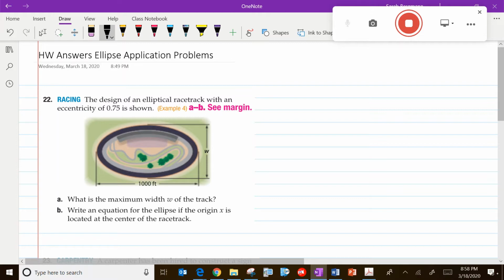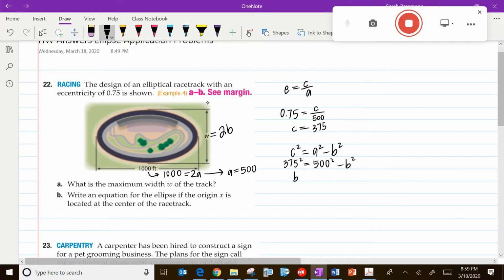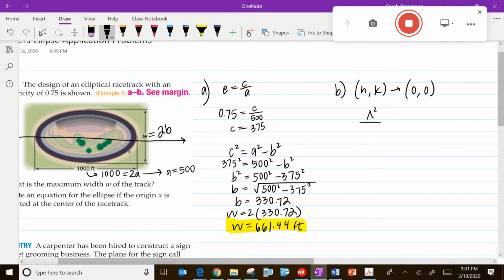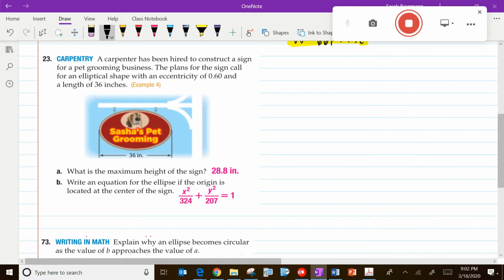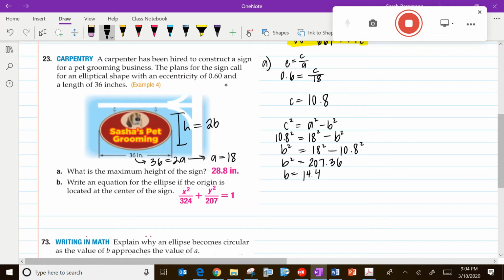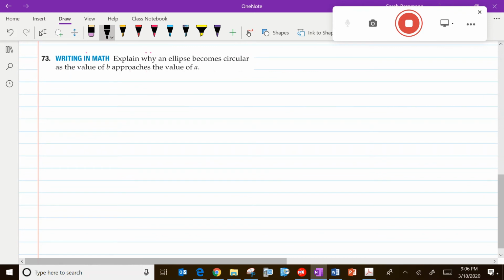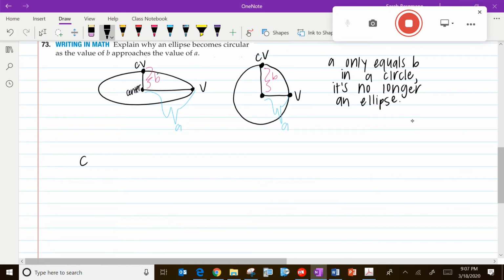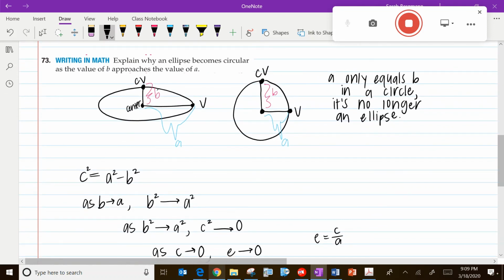PreCalc Ellipse Application HW Answers